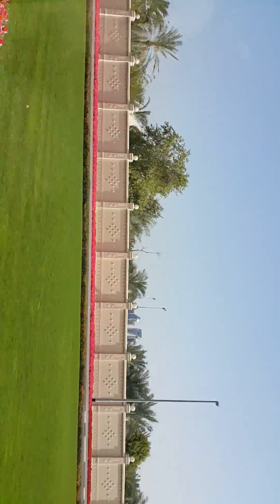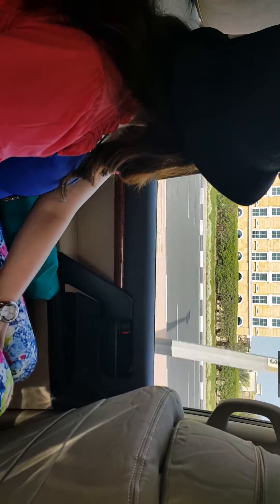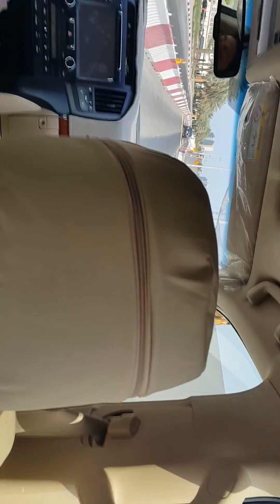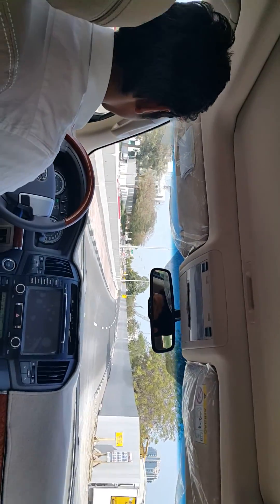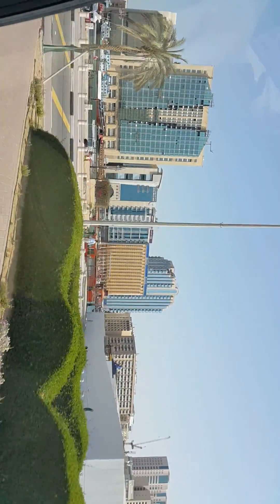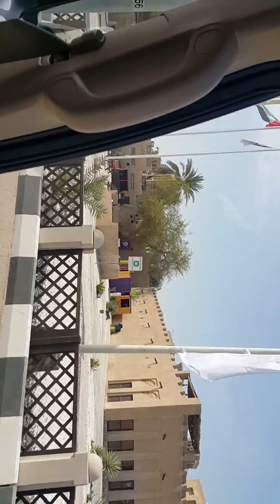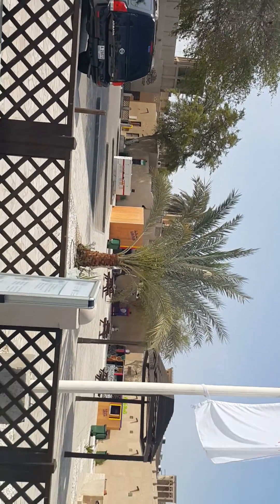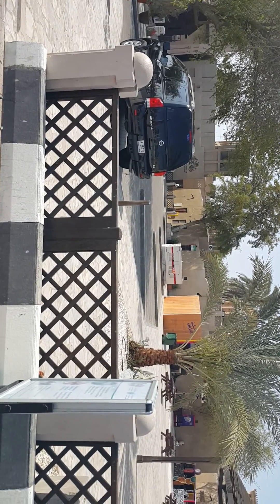Dubai 💜 City Tour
my channel.  Today I’m gonna take you to a little tour
by car the City Tour of Dubai and Loving it.
It's our first time to visit the beautiful city of Dubai. Zane and I were so amazed on the cleanliness of the city, the progressive vibes , the impressive skyscrapers and the modern appeal of the city😍❤️❤️❤️

❤️ Love My Channel ? Please do support me!

Let's grow! 📈

I hope you like this video blog.
✉ If you know someone who could use this video, share it with them!

Thank You! Inee G 💜